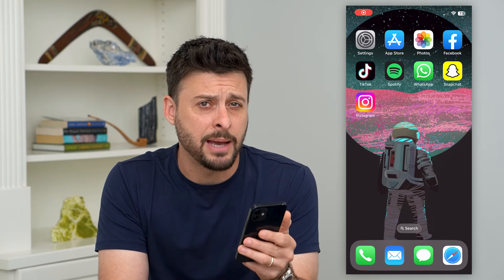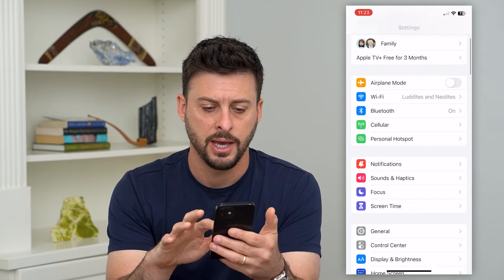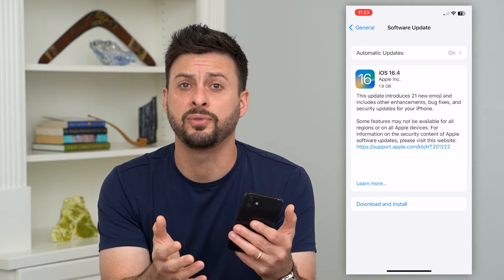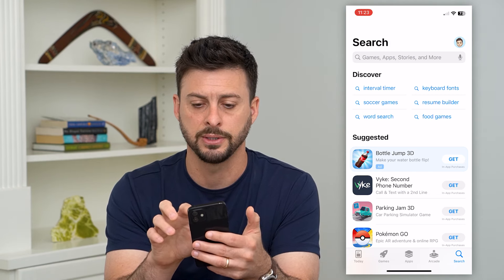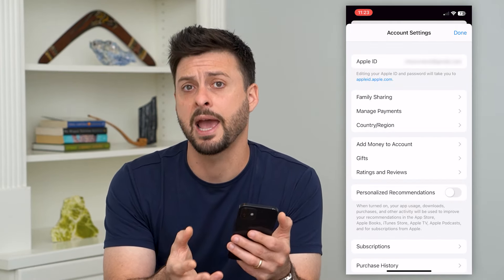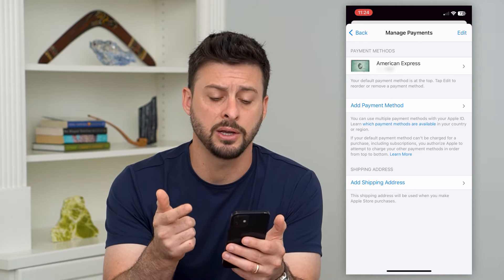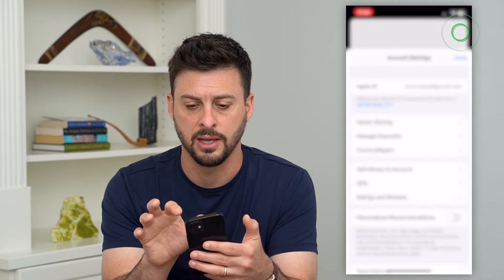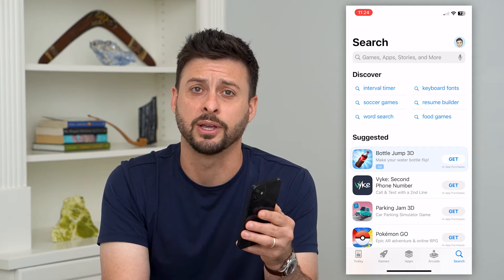How To Update App Store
Let's update the App Store on your iPhone or iPad if you want to get the latest apps and features associated with them.